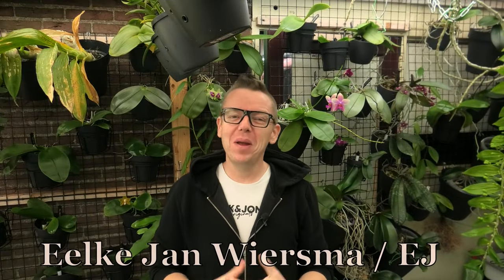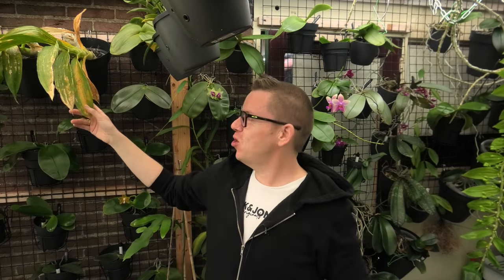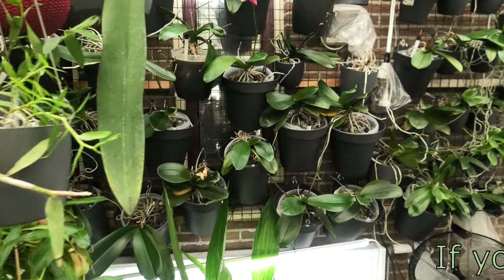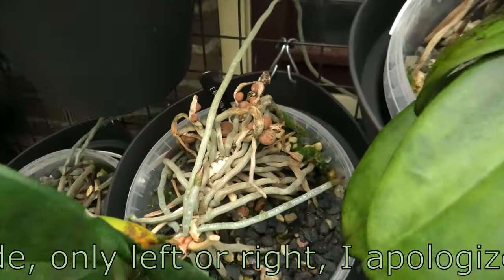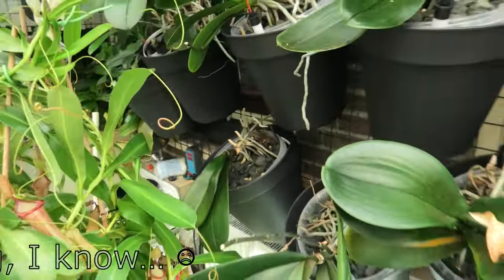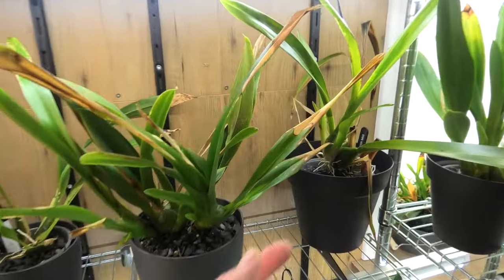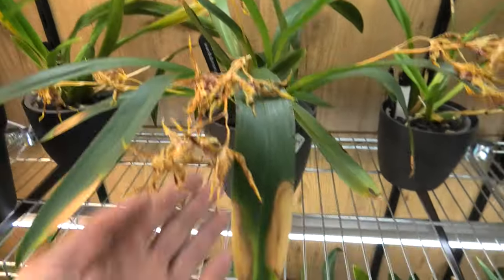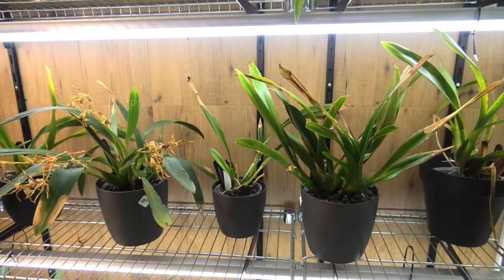How I poisoned my orchids, part 2! Update time! :D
Let's see how the poisoned orchids are doing! .

Did you like the video and maybe you want to support me?

"Stuff" that I use:
Feed:
Rain mix:
Pest control:
My oil based solution:
Pot's:
Black self watering pots:
ELHO Brussel pots (different sizes!):
Net pots:
Small:
Watermeter:
Media:
Small Pumice:
Watering:
Pump and hose: